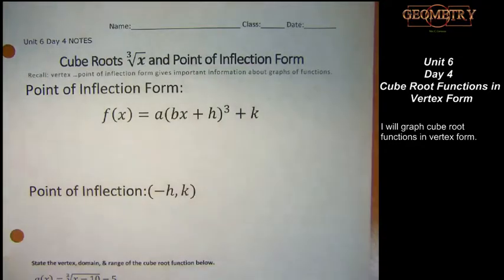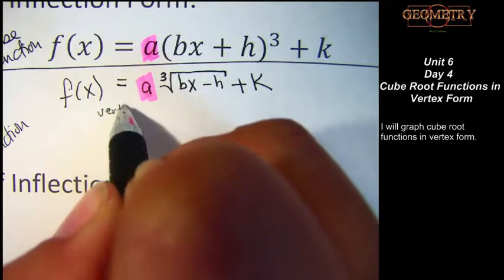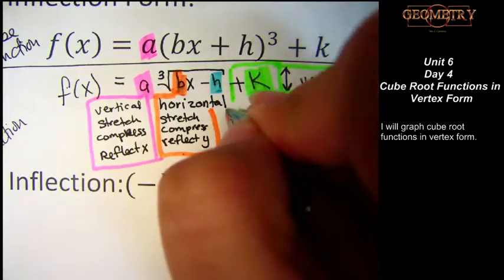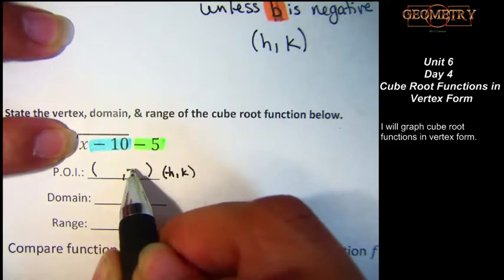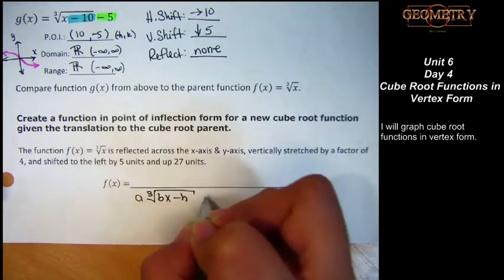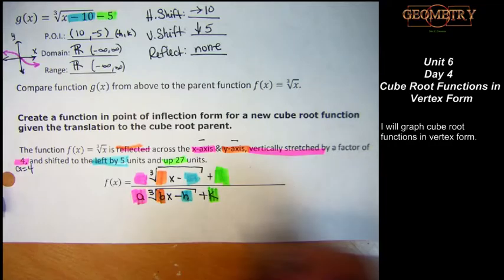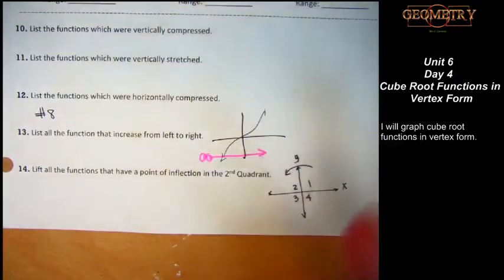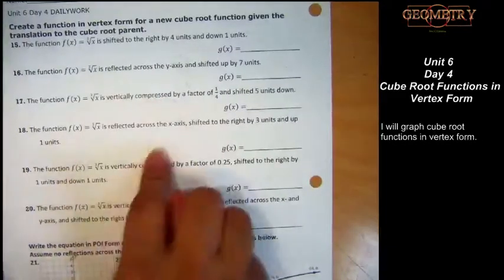U6 D4 - Cube Root and Vertex Form